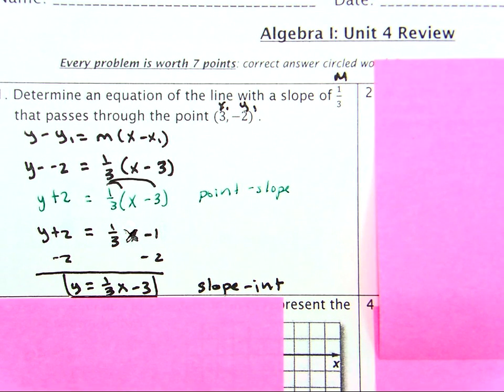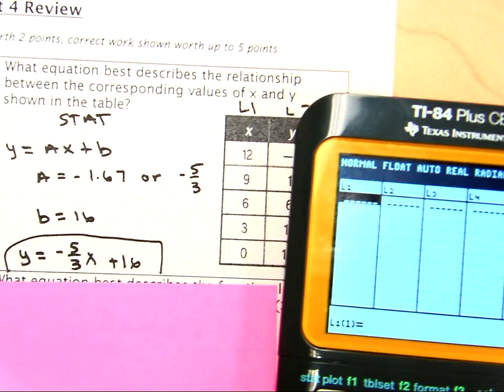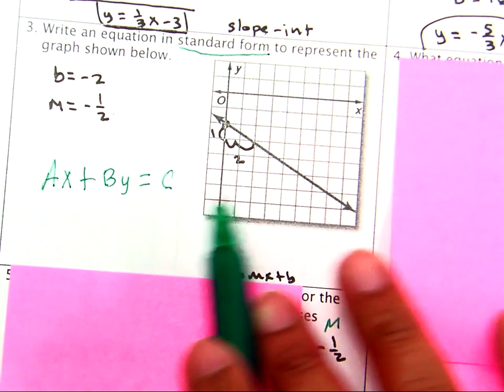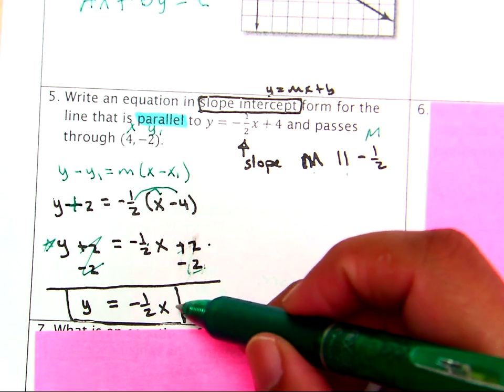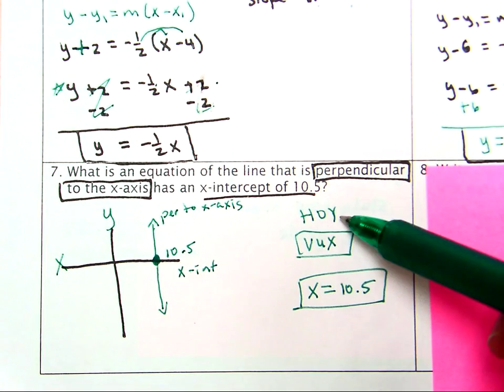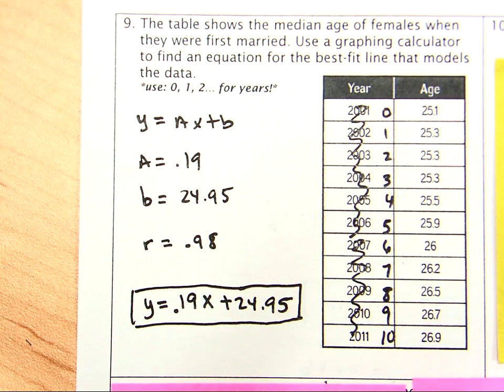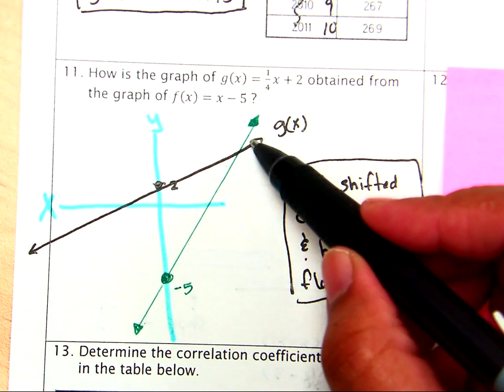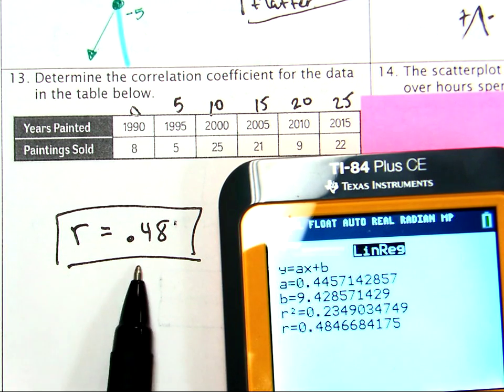unit 4 review